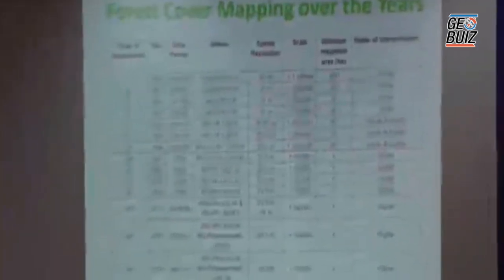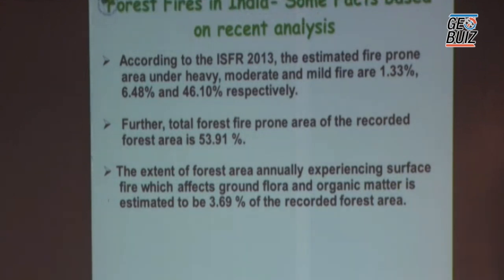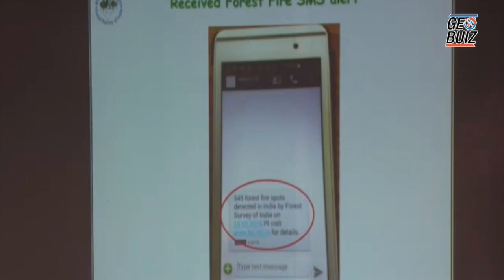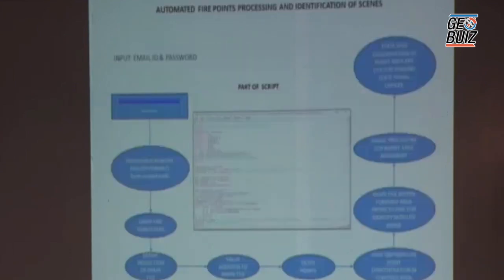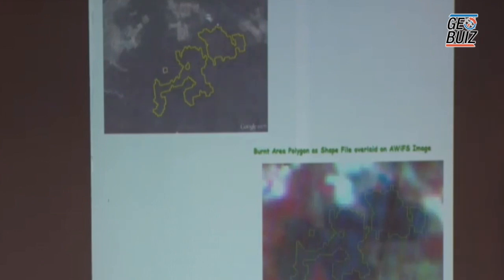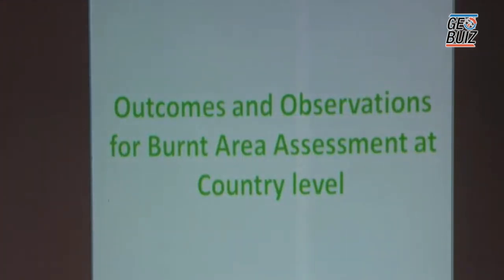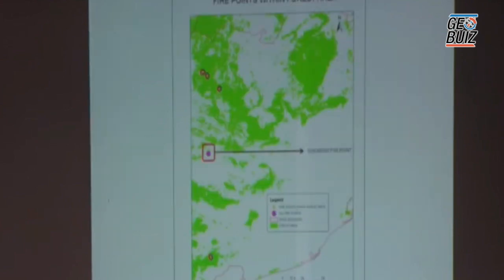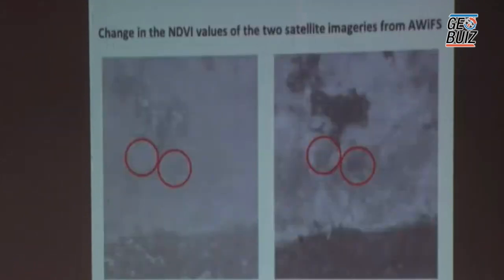Forest Fire Burnt Area Assessment and Pre Warming Alert System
Dr  Sunil Chandra
DD(SM), Forest Survey of India (FSI)